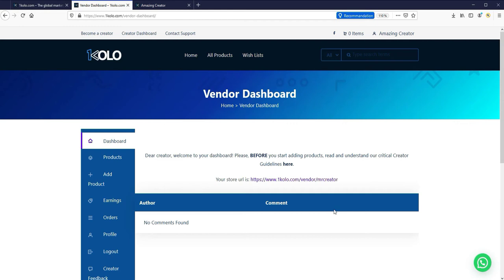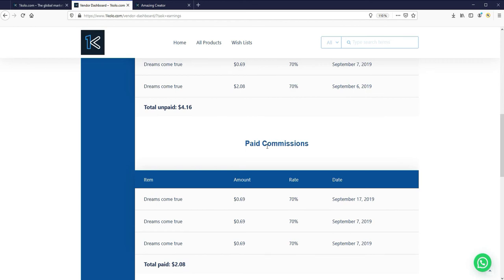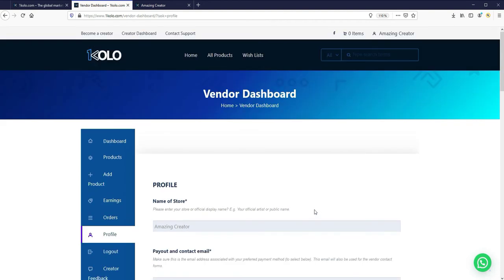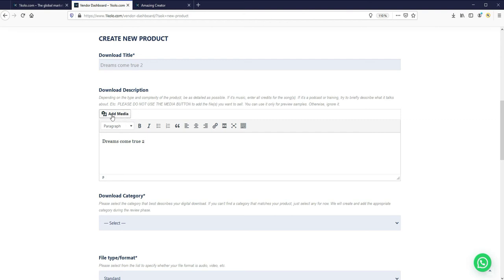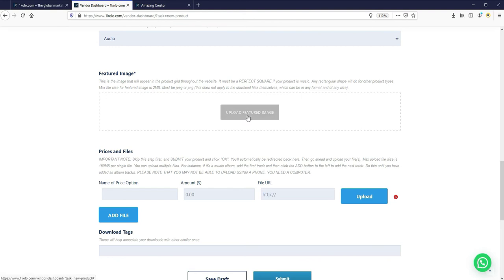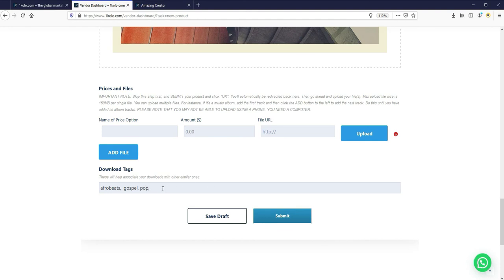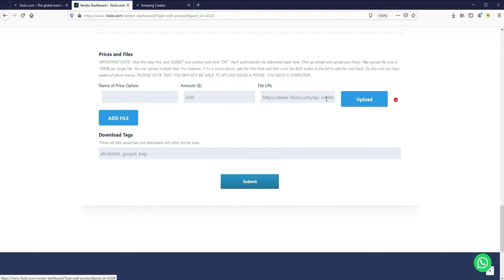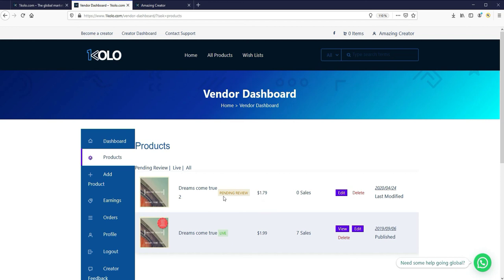1kolo.com Tutorial | Inside the vendor dashboard + Uploading a product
In this tutorial, we show you around the 1kolo.com vendor dashbord and walk you through the steps of creating and uploading a product.